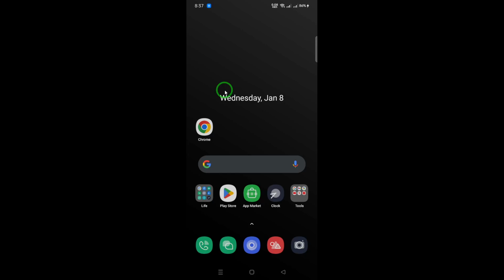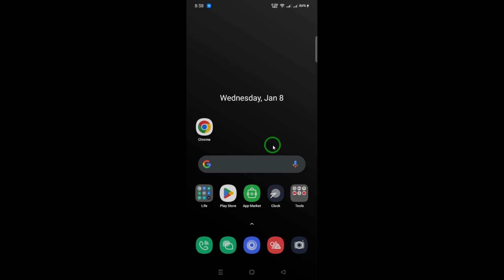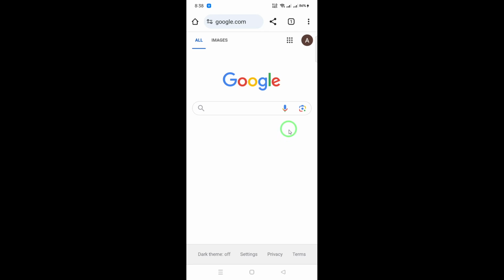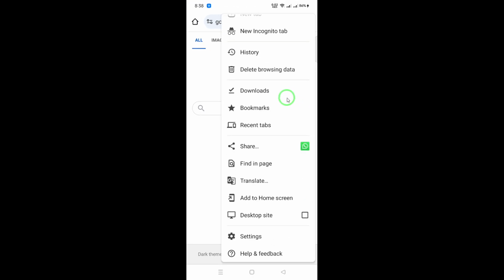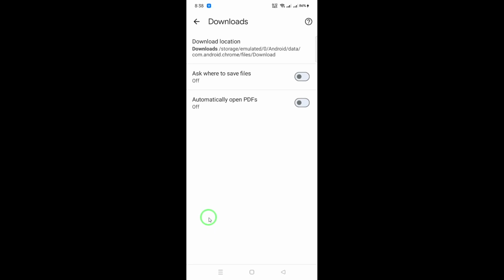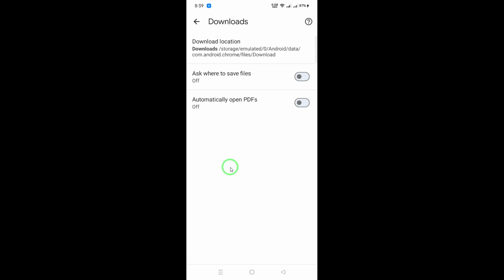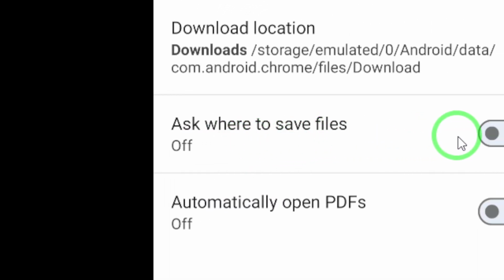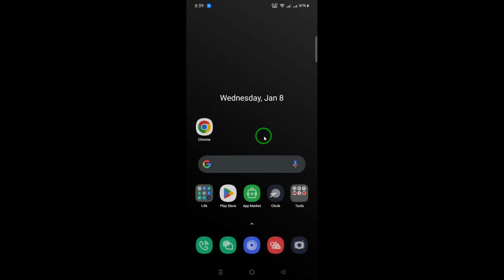How To Change Download Settings On Google Chrome (Updated)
Learn how to change your download settings on Google Chrome with this updated guide. Follow these simple steps to customize your downloading experience and manage your files more efficiently.

1. Open Chrome Browser

2. Open the page you want

3. Click on the three dots at the top right corner

4. Click on Settings

5. Click Downloads

6. Make your changes

Chapters:
00:00 Intro
00:12 Soultion
01:05 Outro